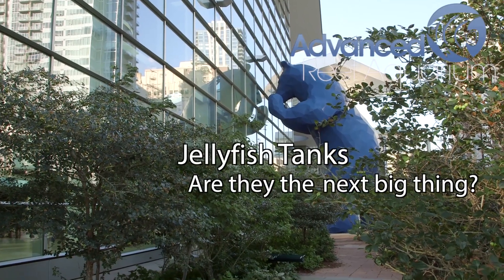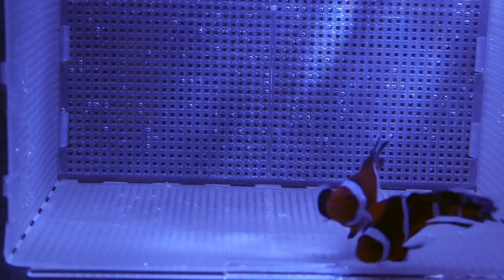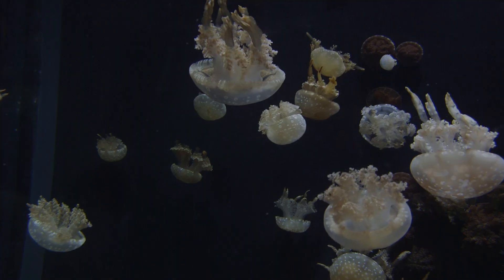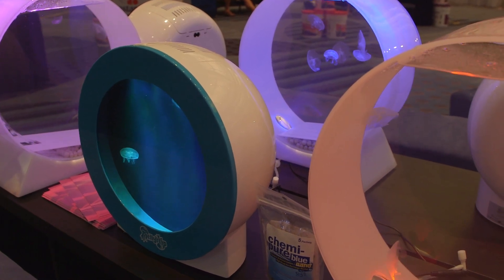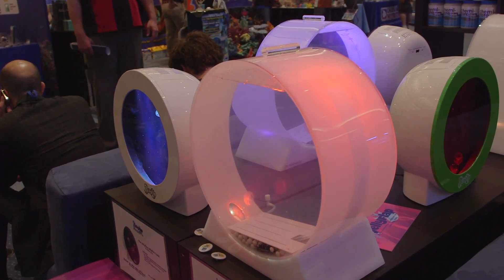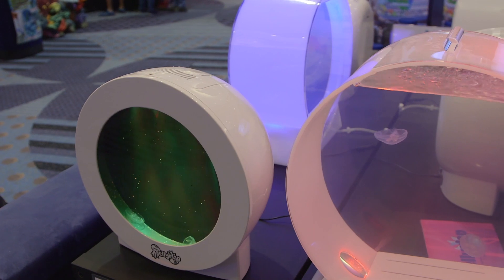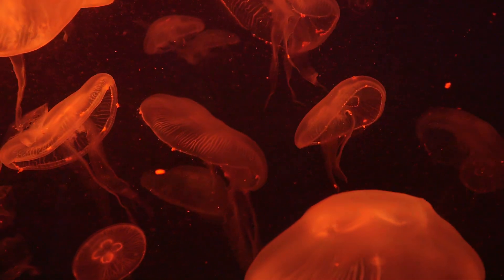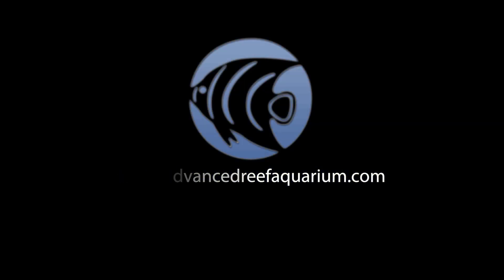Jellyfish Tanks for Everyone?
The one product at MACNA 2014 that caught my eye was these jellyfish tanks.  I will be the first to admit, I know very little about keeping jellyfish.  When I think of jellyfish systems, I think of them almost exclusively in the context of big public aquariums.  I’ve been to a few really nice aquariums lately and they all had these types of displays featuring different species of jellyfish.  I can only imagine how difficult they are to keep.  It turns out it may not be that bad.

2. B. – “Sample Content.  Title and intellectual property rights in and to any content displayed or accessed through the Apple Software belongs to the respective content owner…Except as otherwise provided, you may use the Apple and third party audio file content (including but not limited to, the built-in sound files, samples and impulse responses)(collectively the "Sample Content"), contained in or otherwise included with the Apple Software on a royalty-free basis, to create your own original soundtracks for your film, video, and audio projects.